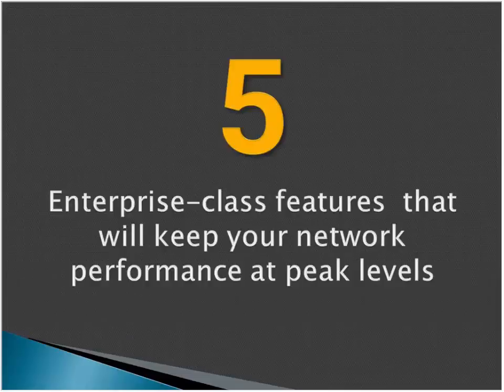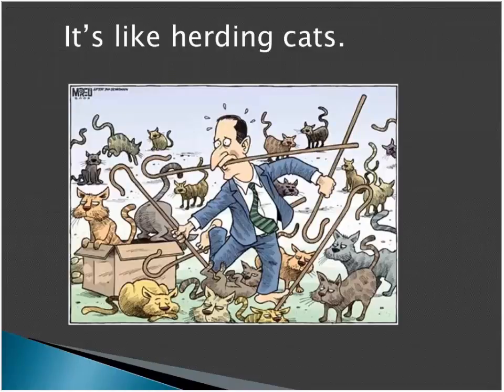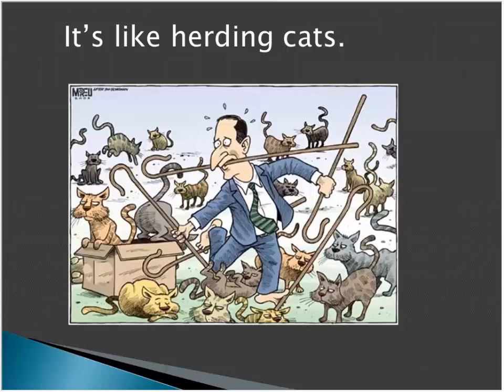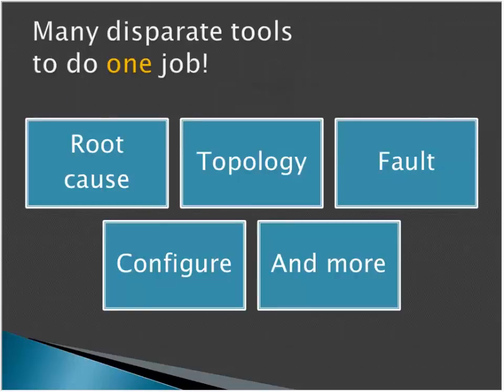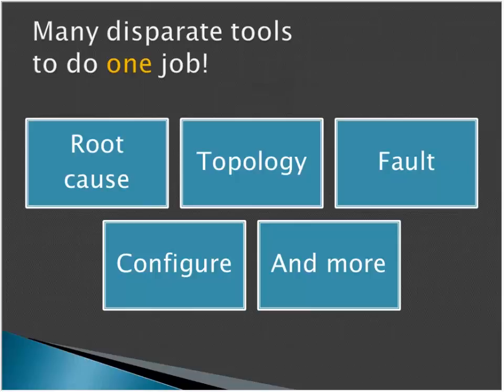Enterprise-Class Network Management — It’s Not Just for the Big Guys Anymore!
Discover how Small to Medium sized organizations can leverage the top 5 enterprise-class network management features to get the most from their networks, no matter what the size.